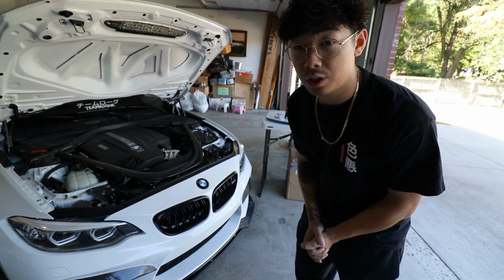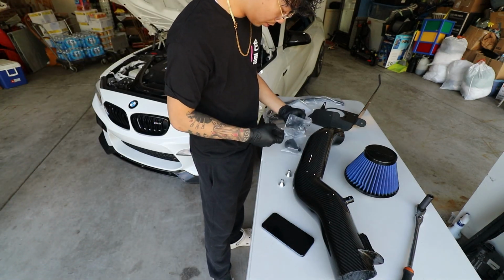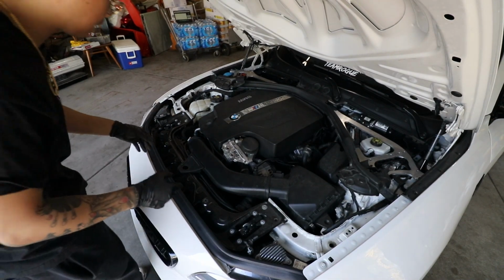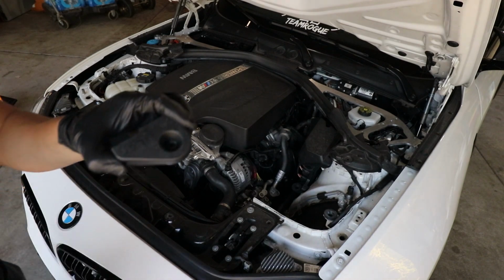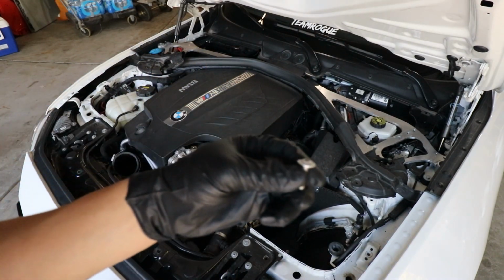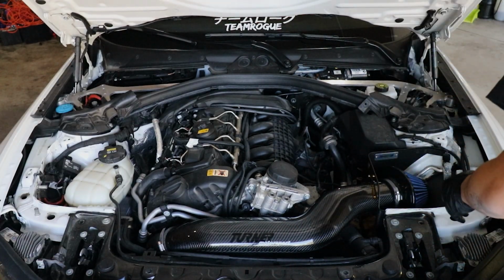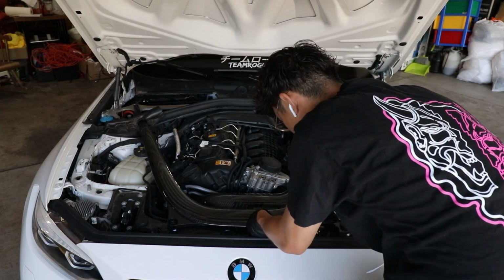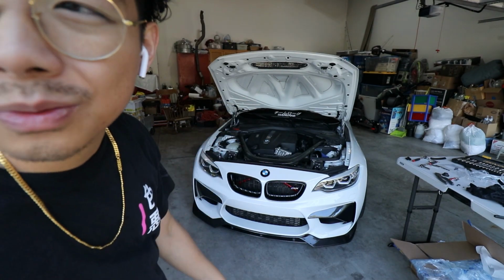Carbon Fiber Intake For F87 M2 | Install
Carbon Fiber Intake For F87 | Install
➢I am starting this back up! Every Thursday I will be posting a video. Tap in on Thursdays!
In this video, I take you guys along with me while I install a new items! It took awhile for this to come in.. We are installing Turner Motorsports carbon fiber intake! It looks soooo GOOD!
I'm here to show you guys how I went about doing these mods and the problems that came up for me. I hope you enjoyed and learned a thing or two. Till next Thursday!
YUURRRR! Sometimes things don't end up going the way you planned it. You end up feeling discouraged... These are tests to see how well one could handle/get through hardship. This isn't just about cars, but more
so in life. You can achieve anything you set your mind to! It just takes dedication and consistency. Don't be afraid of these problems, take it as a lesson.

Thank you for supporting me and my crazy dream!

Carbon Fiber V-style Lip: We are selling this! DM Me!
Carbon Fiber Fangs: We are selling this! DM Me!
Diffuser w/ Rain Light: We are selling this! DM Me!